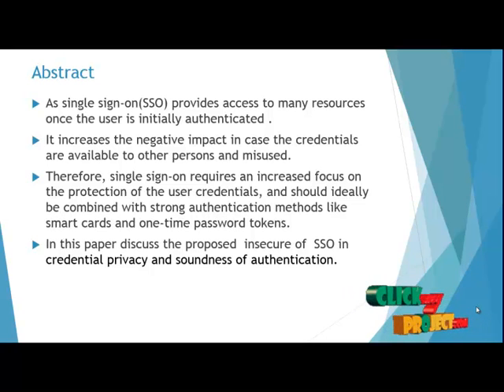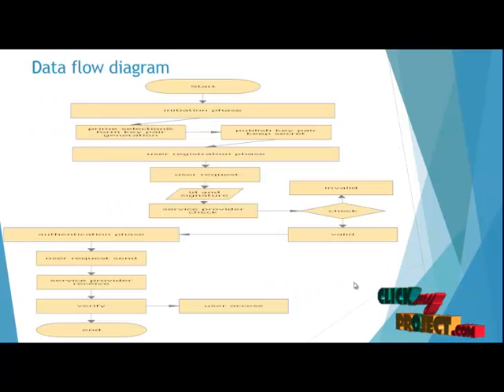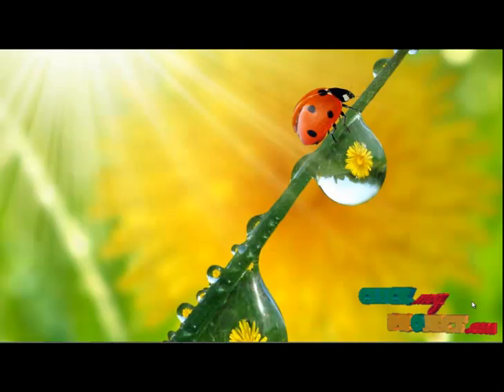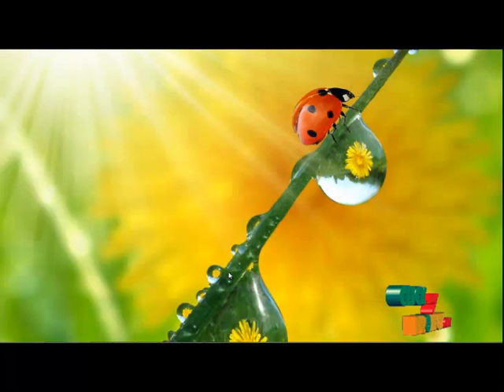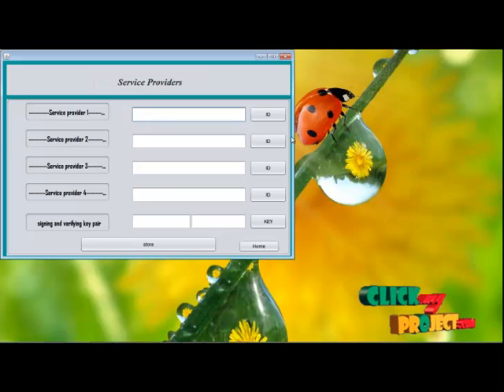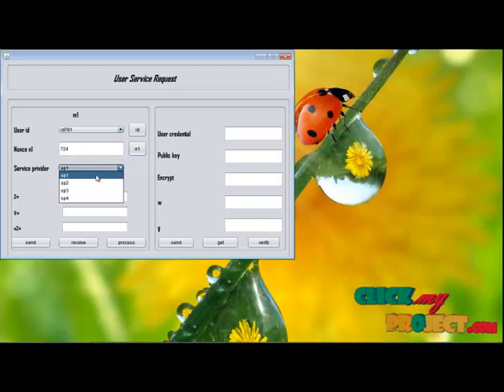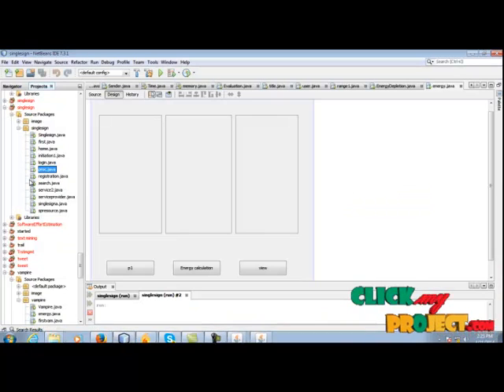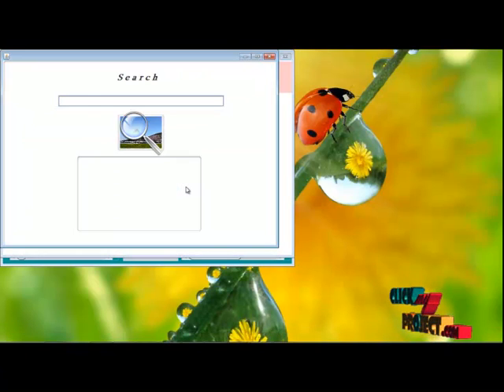Final Year Projects | Security Analysis of A Single Sign-On Mechanism